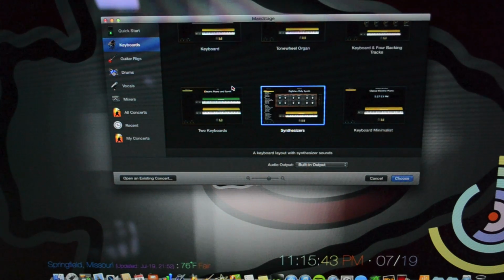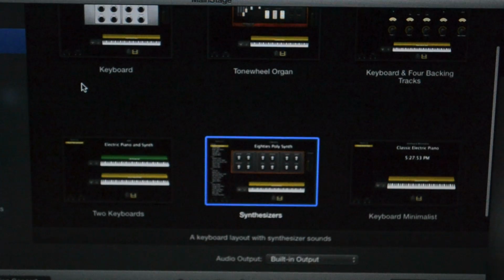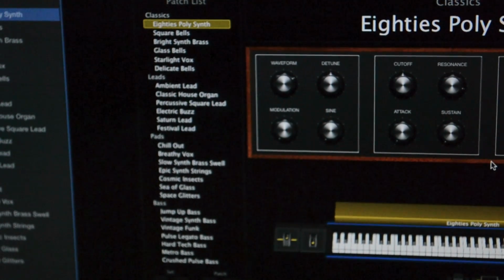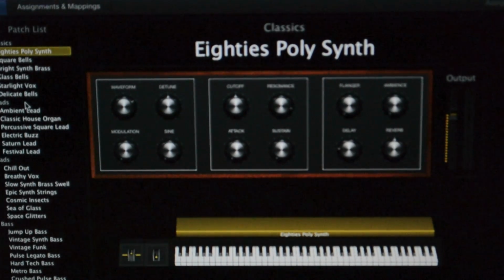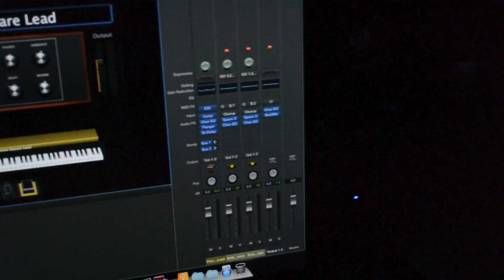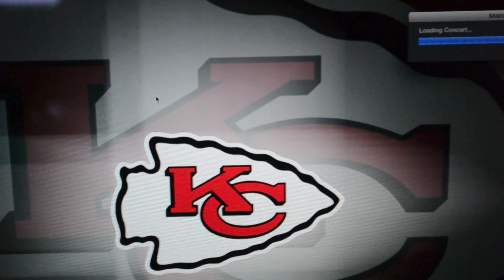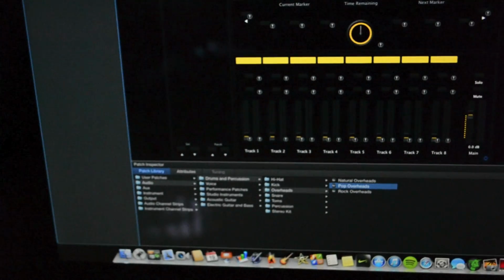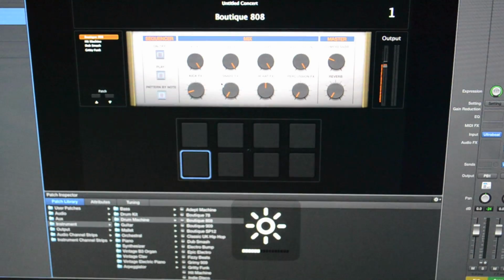Apple MainStage 3 Tour, Tutorial, and Review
A Review of MainStage 3. Tutorial and Tour also included.